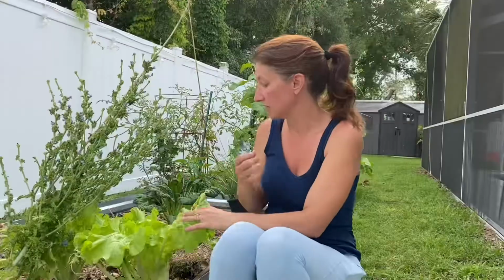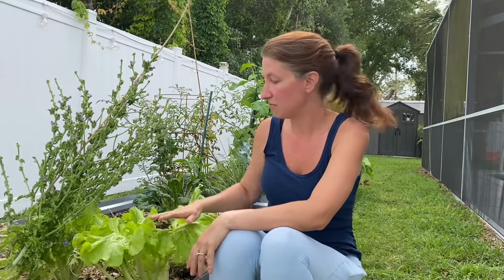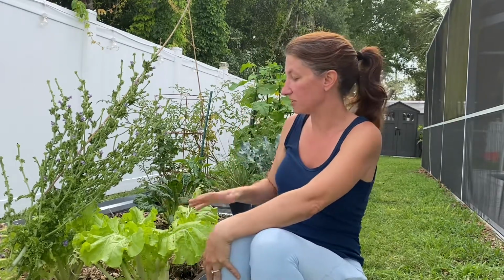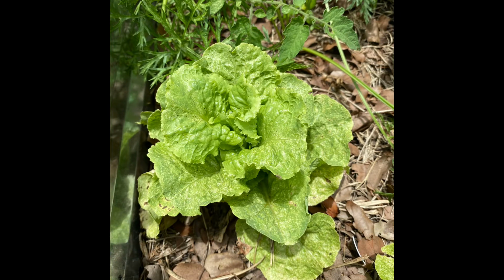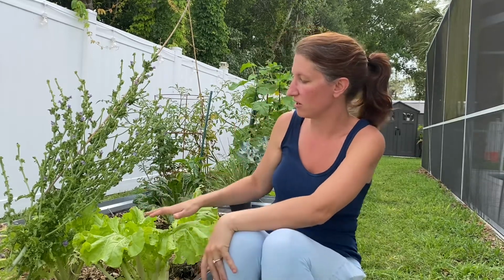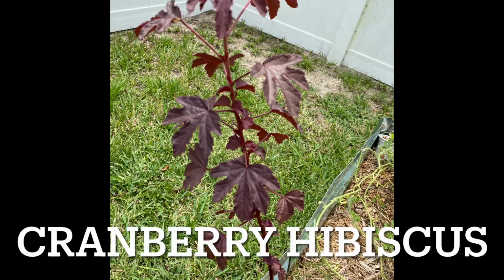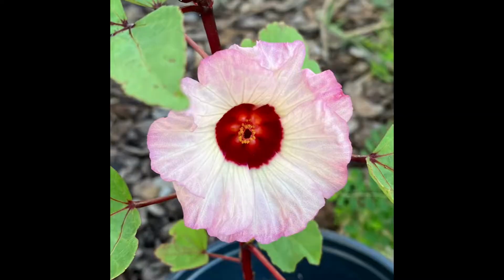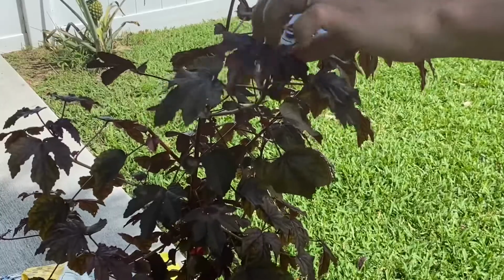4 Easy Salad Greens That Grow In 100+ Degrees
* Growing salad greens can be very difficult in the middle of summer, especially when battling a heat wave. There are lots of different kinds of greens that can be grown in the heat but when you are craving a homegrown salad, these top 4 are my absolute favorite and thrive in the heat and humidity of our Florida summers.

Varieties:
Tokyo Bekana
Jericho and Manoa
Chijimisai
Cranberry Hibiscus

TIMESTAMPS
00:00 Intro
01:59 Tokyo Bekana
02:55 Jericho/Manoa
03:43 Chijimisai
04:36 Cranberry Hibiscus